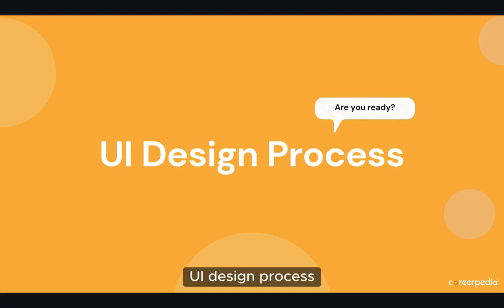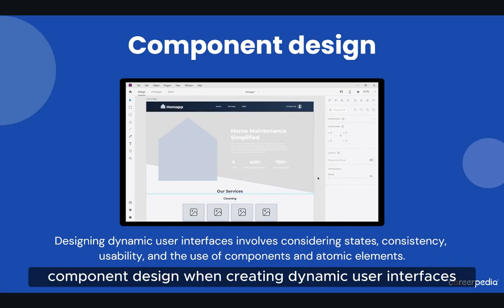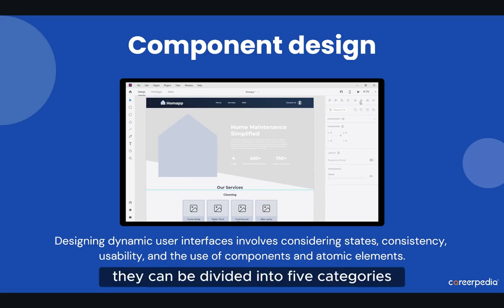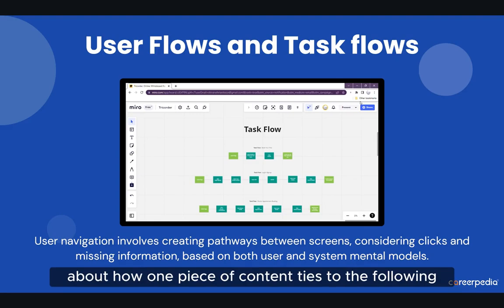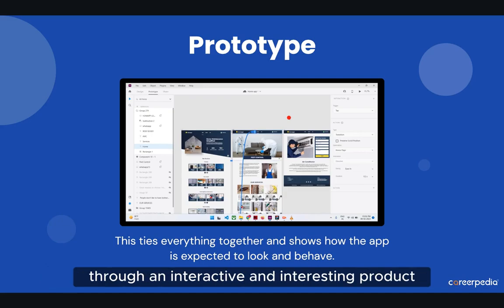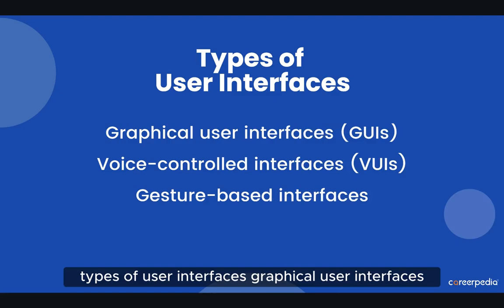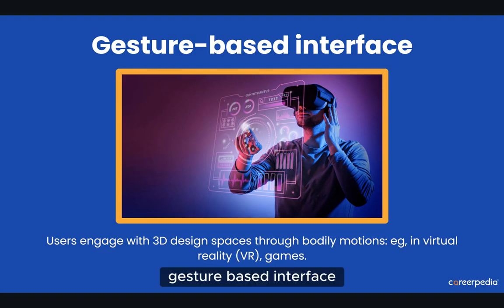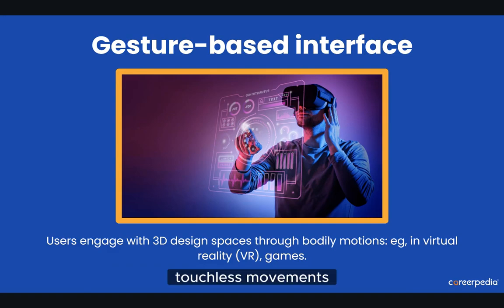1 What is UI & UI Tools